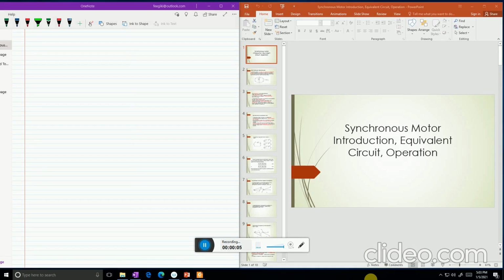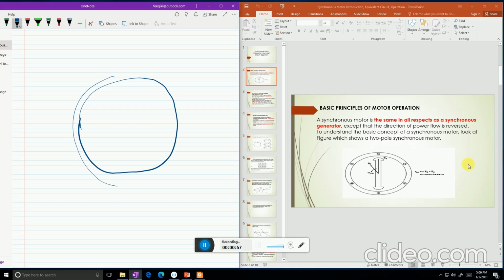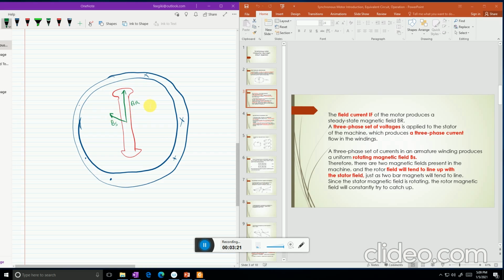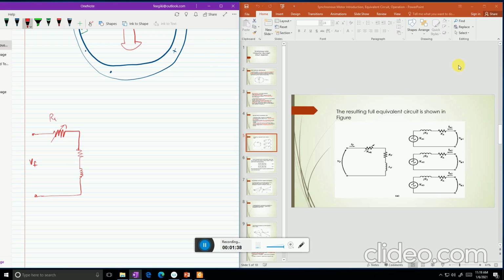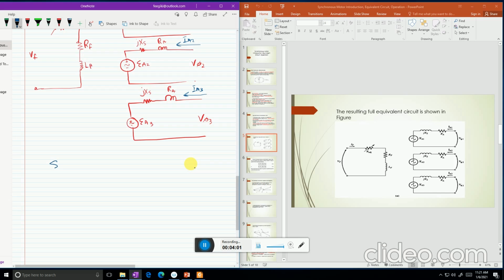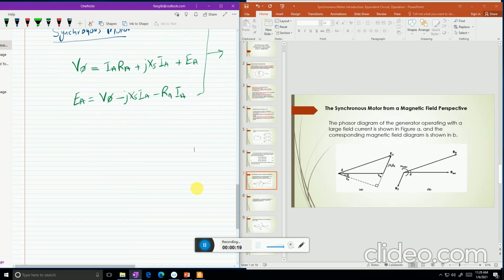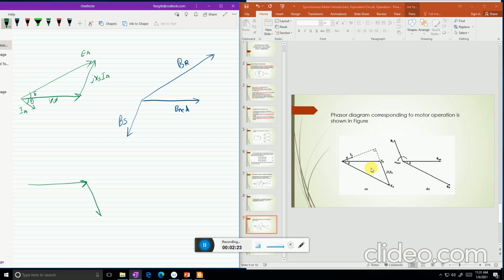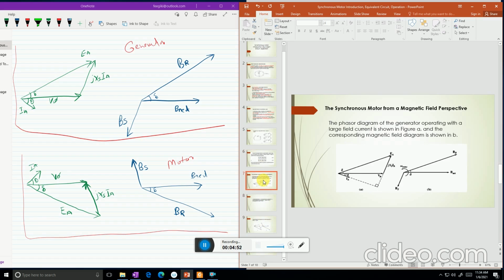Synchronous Motor Introduction, Equivalent Circuit